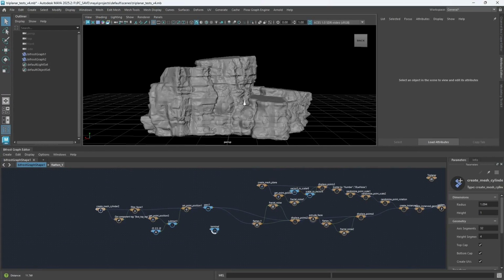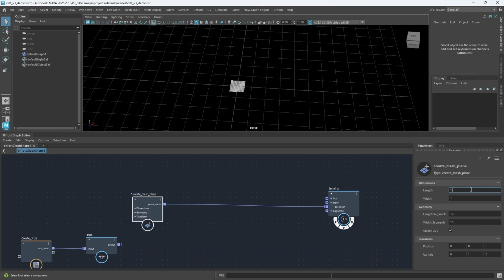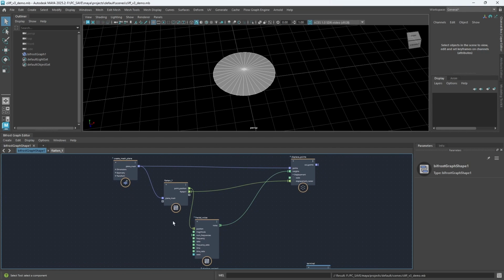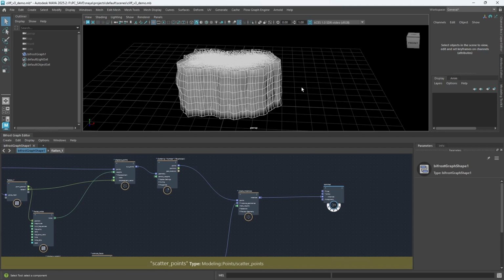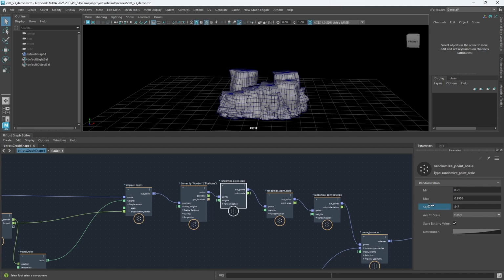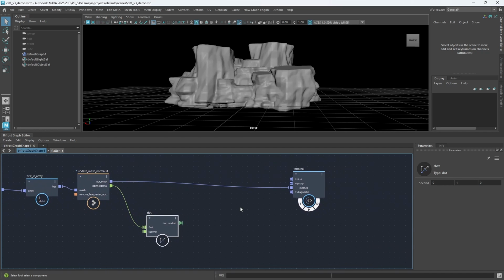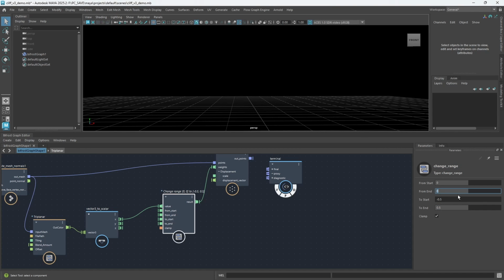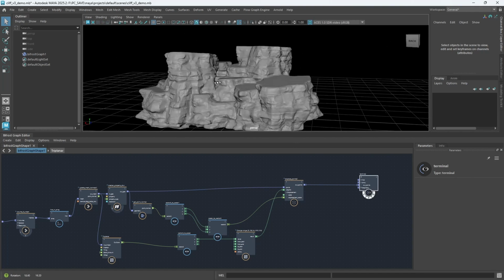Creating Cliffs with Maya 2025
In this video I'll be sharing a step by step tutorial on creating a cliff with Maya, using bifrost.